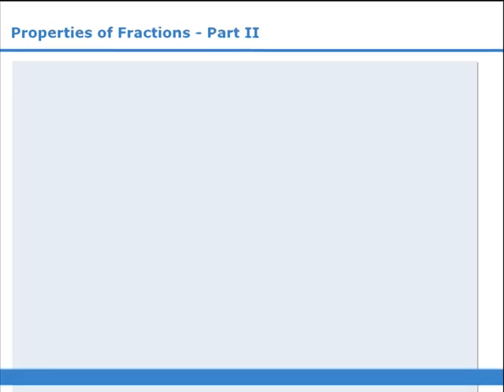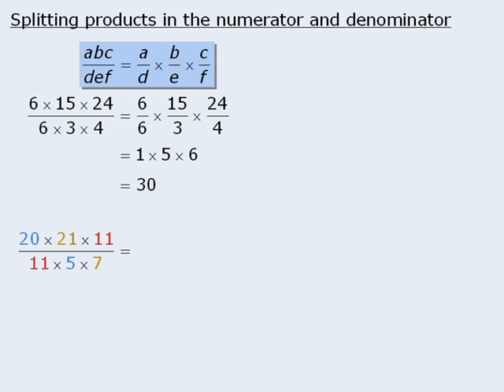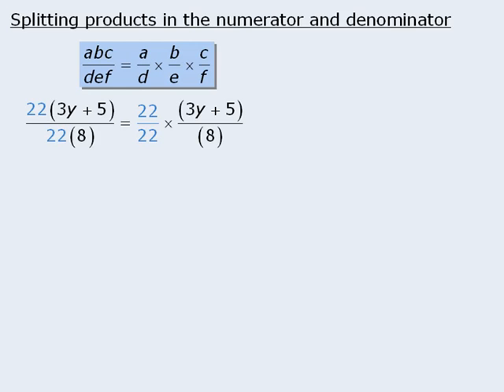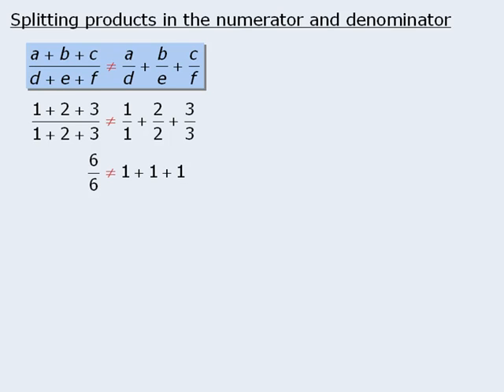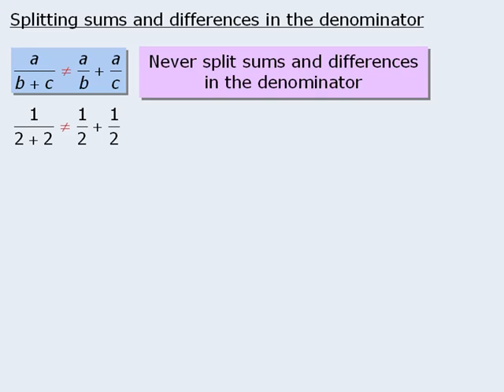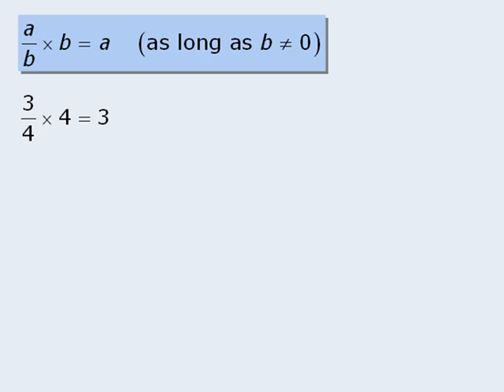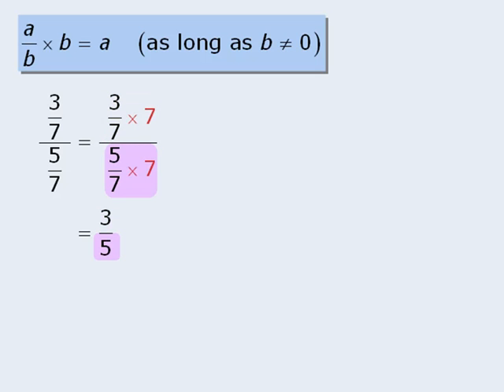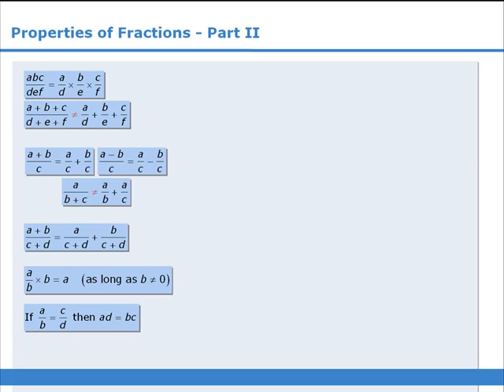13. GMAT Math Lesson: Properties of Fractions Part II